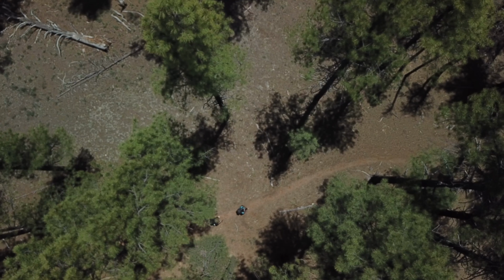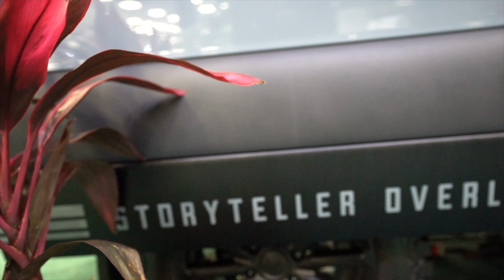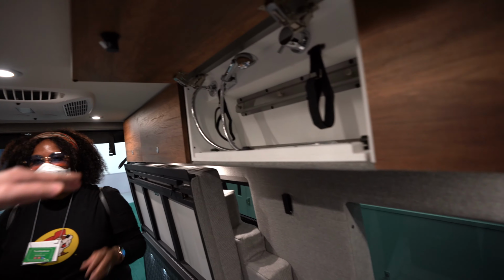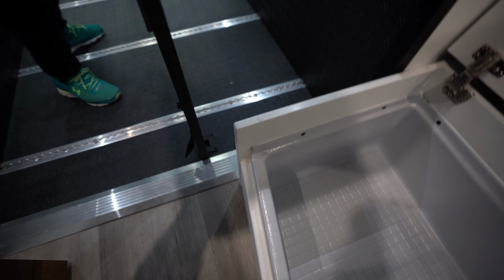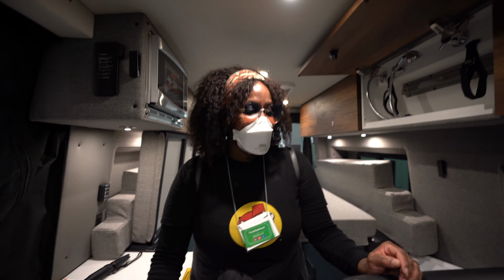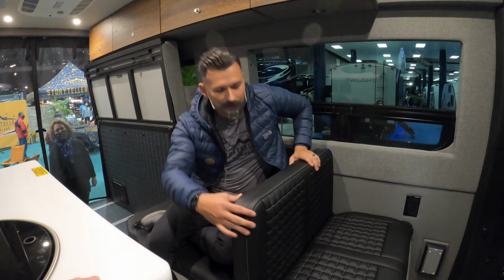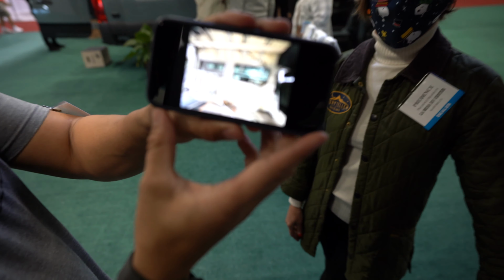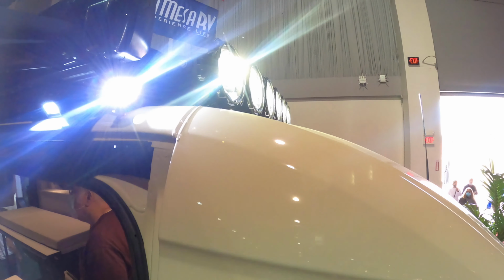VAN TOUR | NEW 2021 Storyteller Overland 4x4 Sprinter Van – BETTER than Winnebago Revel ?🚍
Is the new 2021 Storyteller Overland 4x4 Sprinter van better than the Winnebago Revel ??

In our RV Life Vlog #2, we tour the new Storyteller Overland 4x4 Sprinter van and compare it against the Winnebago Revel. Our conclusion was not what we expected – watch this to see for yourself.

Disney Fans:
Join our facebook group 'For The Love Of Disney World' Just a friendly place to share photos, videos, advice, memories, experiences, and magical Disney stories! Who doesn't love a good magical story! If you love Disney then join us !

► We love getting mail!  We will open mail during our Live Streams!
Send us some mail at:
TurnItUpWorld

Virus Protection Mask We Use
Protection Goggles
Main Camera
Main Lens
Mic 1
Wireless Mic
Go Pro Hero 8

🙋🏾‍♀️ About Us🙋🏻‍♂️

We're Tanya and Dave. Mr. and Mrs. World Traveler.  We not only share the same birthday..I know right!... We share the same passion for travel and encouraging others to do the same. We are travel wanderers on a path to bring our love of travel, food, adventure, and sometimes music together. A travel vlogger if you will, seeking out some of the coolest places this world has to offer, which will include many adventures to Las Vegas and Disney World. We love those places. Let's not forget, sharing and enjoying some of the good food and more crazy adventures along the way. OF COURSE!! We put out an almost daily vlog and we do livestream quite often in studio and on location.  So stick around and travel with us.